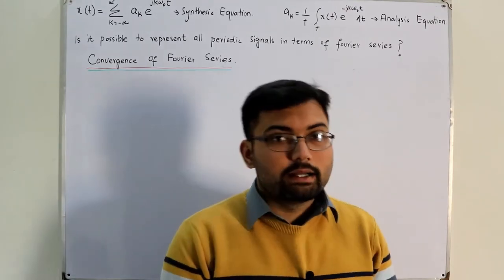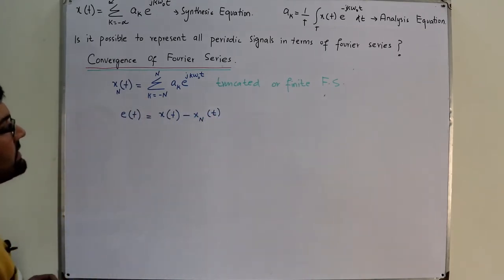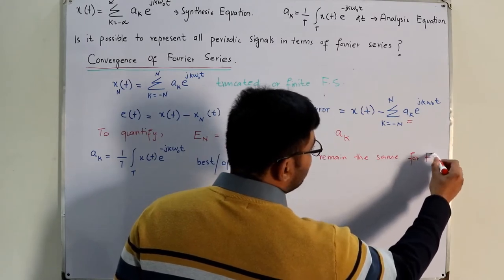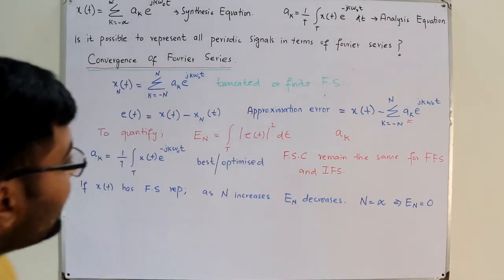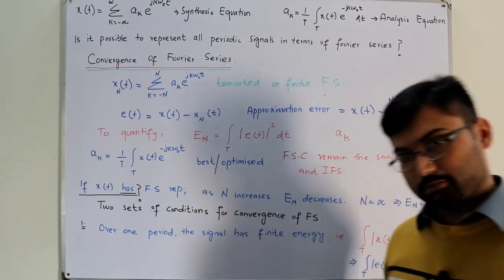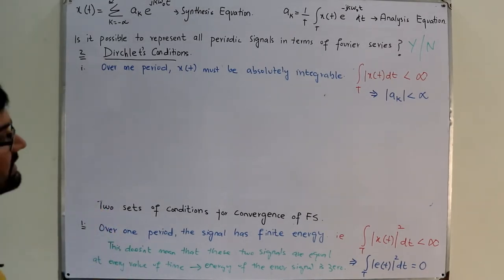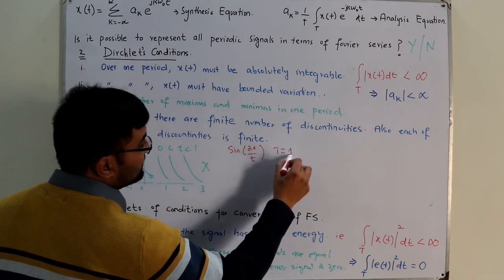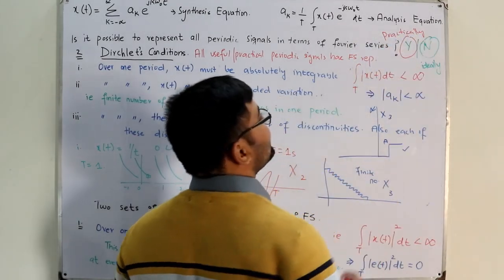Convergence Of Fourier Series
Lecture 80